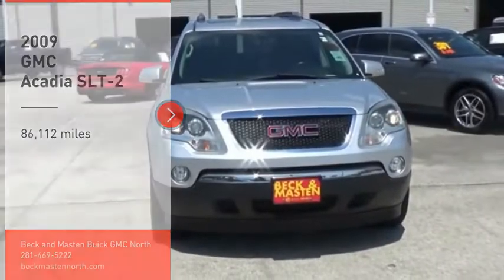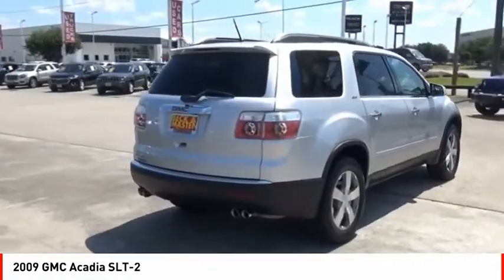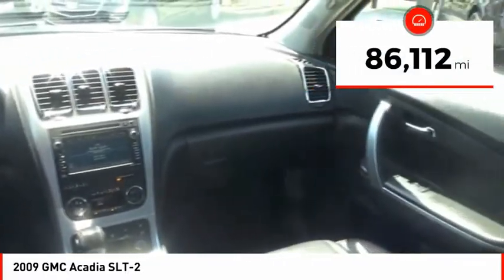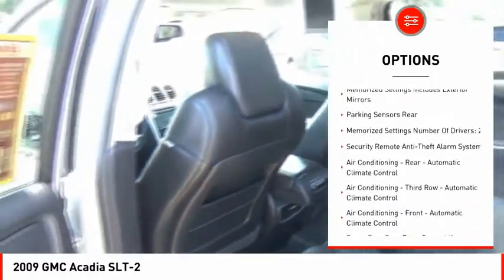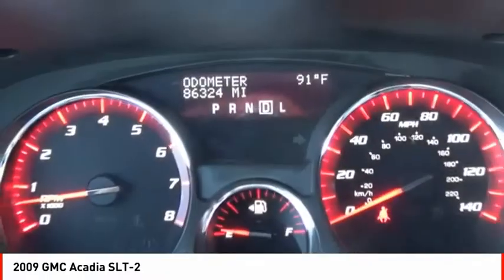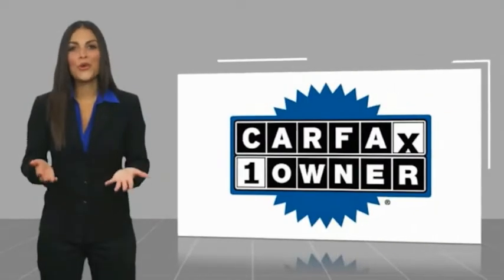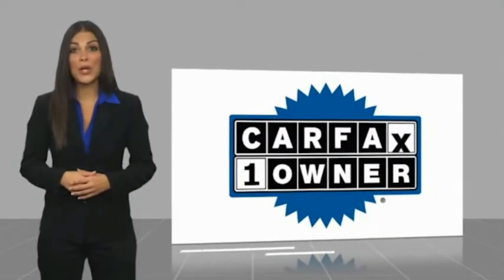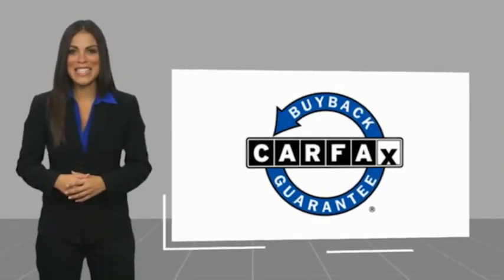2009 GMC Acadia Houston TX Z180759A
2009 GMC Acadia SLT-2

Featuring a backup sensor, rear air conditioning, remote starter, parking assistance, dual climate control, stability control, traction control, anti-lock brakes, dual airbags, and side air bag system, be sure to take a look at this 2009 GMC Acadia SLT-2 before it's gone.  It comes with a 6 Cylinder engine.  We've got it for $9,688.  Drive away with an impeccable 5-star crash test rating and prepare yourself for any situation.  Flaunting a sharp silver exterior and an ebony interior, this car is a sight to see from the inside out.  Get on the road faster with remote starter.  Ready, set, go! Check out the rear spoiler on this one, and nab that Nascar look!  Call or visit to talk with one of our vehicle specialists today!